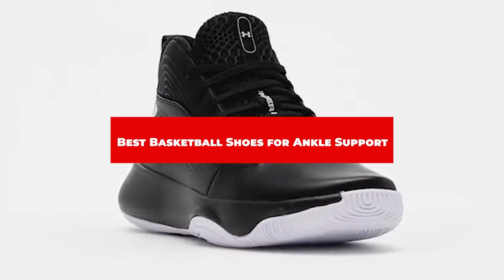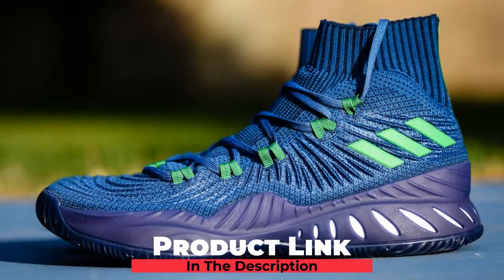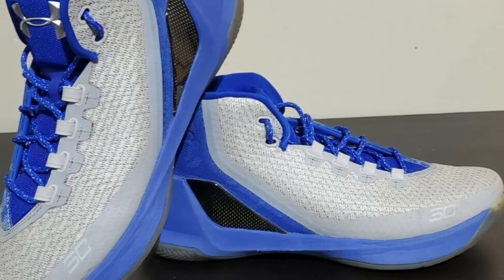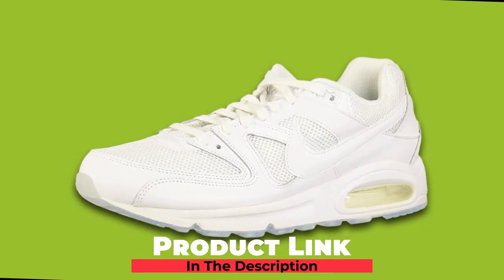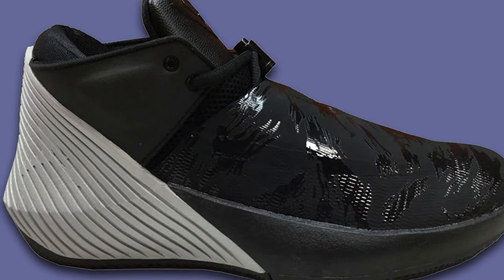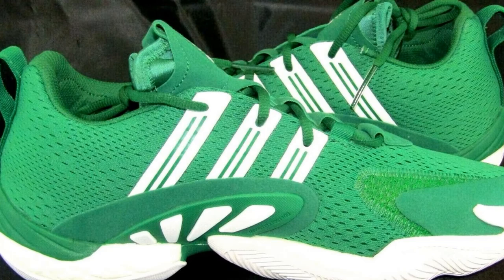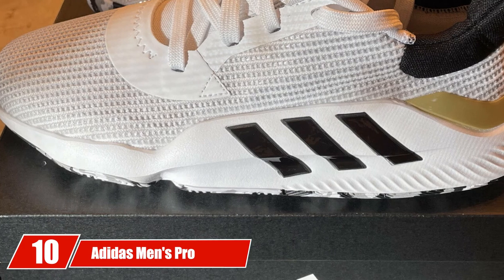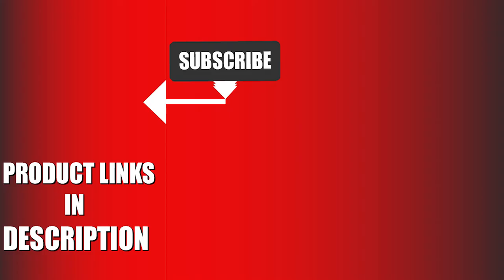Best Basketball Shoes for Ankle Support In 2024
Links to the Top 10 Best  Basketball Shoes for Ankle Support we listed in today's  Basketball Shoes for Ankle Support Review video & Buying Guide:

1 . Under Armour Men’s Lockdown
2 . Adidas Performance Crazy Explosive
3 . Under Armour Curry 3
4 . Adidas Men’s D Rose
5 . Nike Air Command Force
6 . Jordan Why Not Zer0. 1
7 . Nike’s Lebron Soldier
8 . Adidas Performance Crazy
9 . Nike Men's Basketball Shoes
10 . adidas Men's Pro Bounce 2019 Basketball Shoe

In this video, we have gathered the  Basketball Shoes for Ankle Support on the market in 2023. With all types of consumers in mind, we made this list through extensive research, pricing, quality, durability, brand reputation, and various other factors.